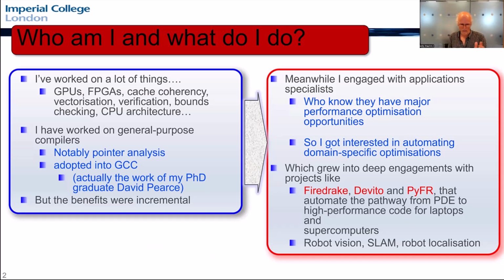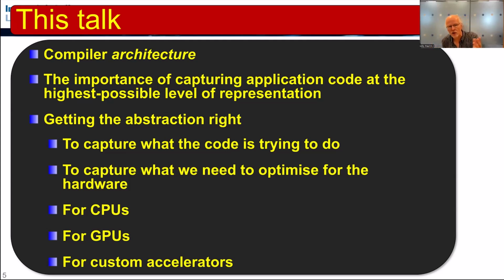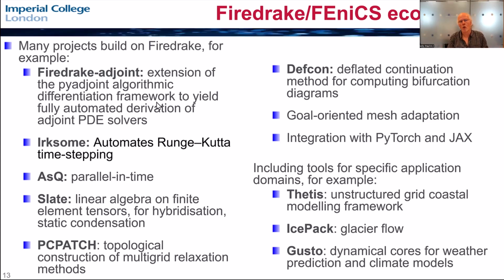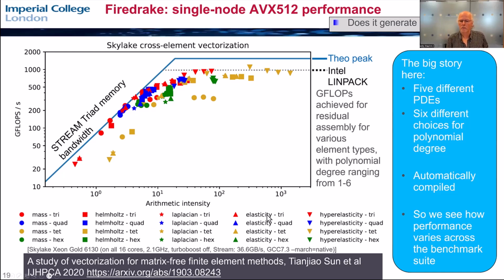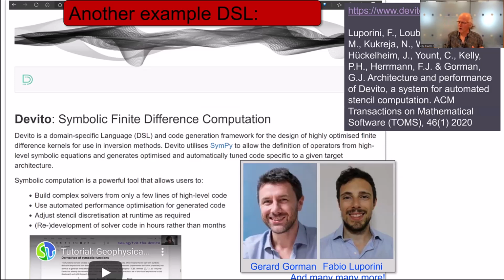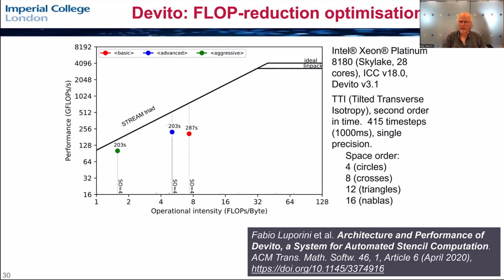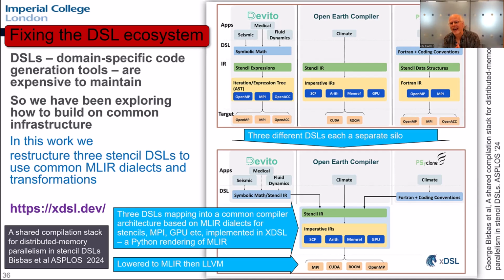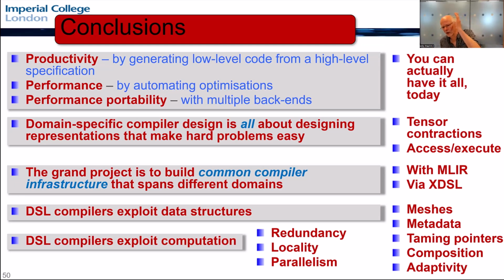Compiler architecture: Abstractions for Domains, Accelerators, and Microarchitecture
NHR PerfLab Seminar talk on Sepember 9, 2025

Speaker: Prof. Paul Kelly, Head of Software Performance Optimisation, Imperial College London

Abstract:

Compilers have architecture: the art of compiler design is to find the right representation so that hard optimisation and synthesis problems become easy. This talk will review several projects that motivate, illustrate and explore this idea. With domain-specific languages, we can capture not just the computation, but the mathematics of what is being computed. When targeting accelerators, we design intermediate representations that capture critical computational patterns. Compiler architecture is also software architecture, and I will say a little about our work on MLIR-based tools to support common compiler infrastructure across different DSLs. I’ll also offer some reflections on what we gain from domain-specificity; pointer aliasing is one of the biggest barriers to ambitious optimisation in more general-purpose programs – I will finish with some reflections on how to exploit what we can know in general-purpose code.

For a list of past and upcoming NHR PerfLab seminar events, please